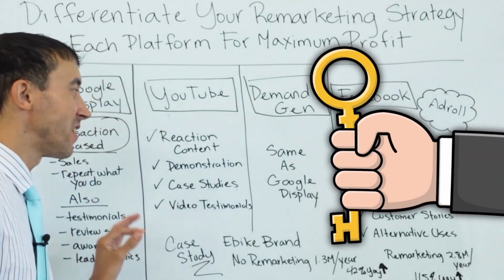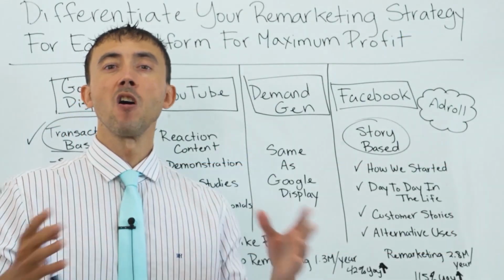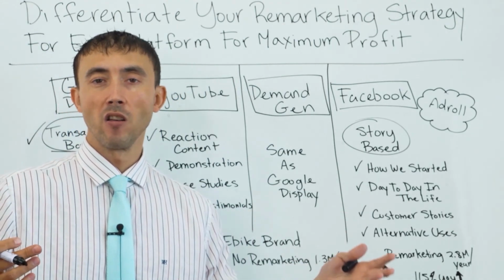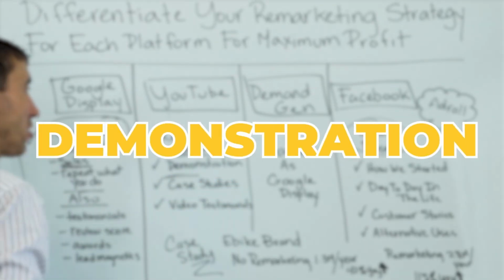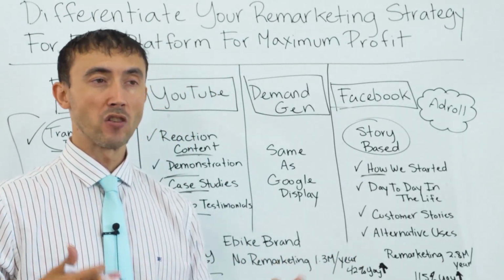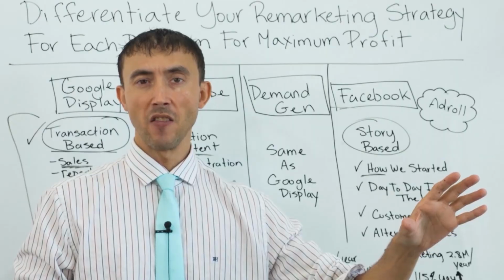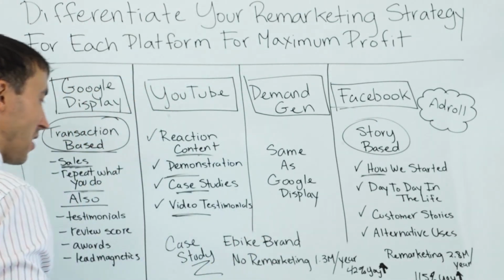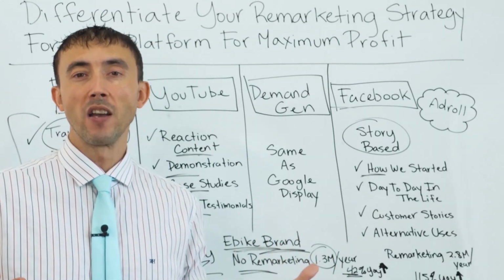💰 Differentiate Your Remarketing Strategy For Each Platform Individually For Maximum Profit! 🔄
Not only should you always remarket in multiple places/platforms, but each individual platform should get their own strategy to actually do it right.

Why? 🤔 Because people respond differently on each platform.

I go over how to do it in this video, and get as much as 2X more out of your overall ad spend as a result 📈.

Timestamps:
00:00 Remarketing Secrets: Maximize Sales on Facebook, Google, YouTube
03:29 Maximize Profits: Advanced Remarketing Strategies Explained
05:11 Remarketing Mastery: Boost Conversions & Scale Your Ads
09:57 YouTube Reactions: Maximize Views on Your Content
15:30 Why Customers Buy From Window Installer Owners
17:01 Customer Stories: Unveiling Deeper Insights and Emotional Connection
24:50 Remarketing Mastery: Skyrocket Sales with Google Ads